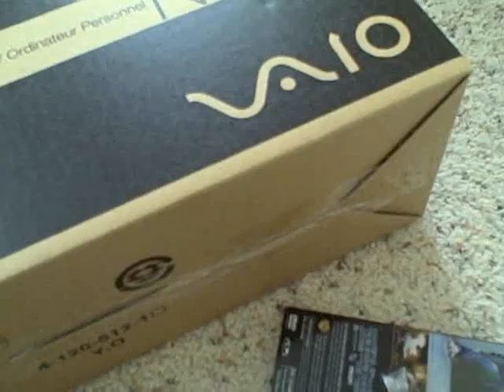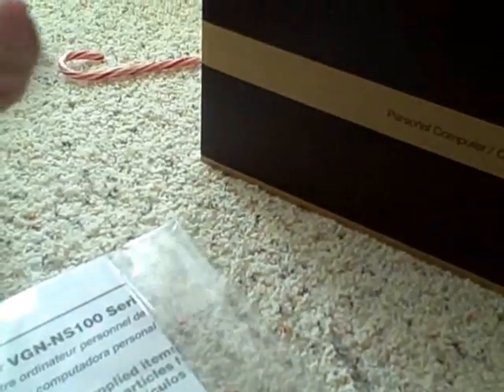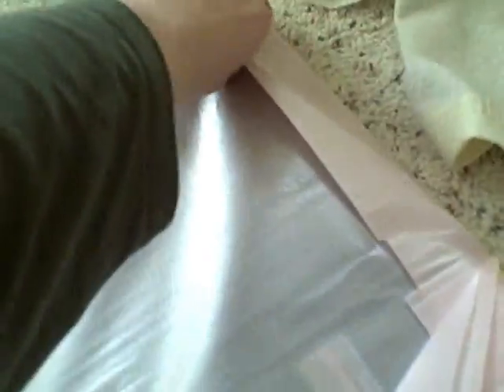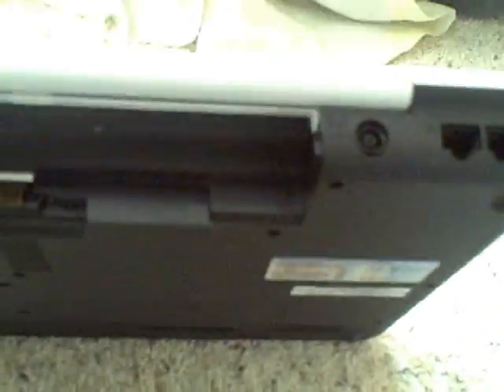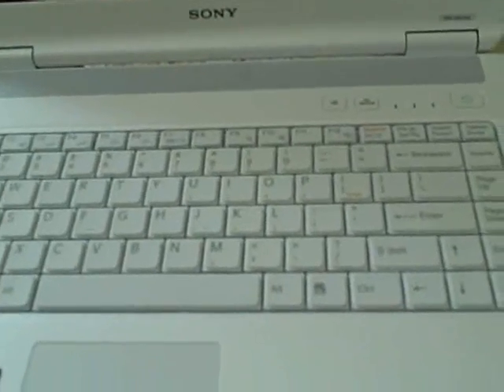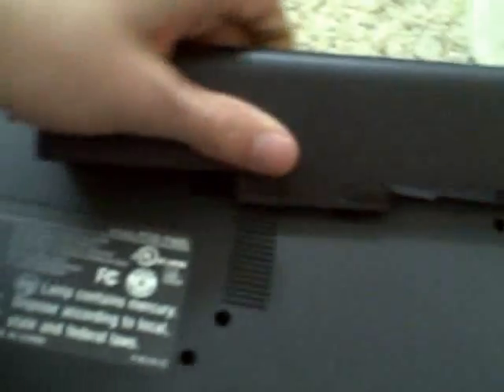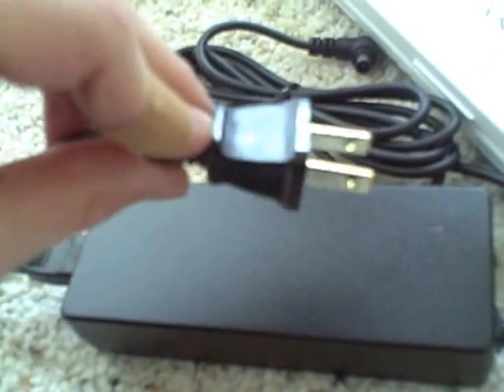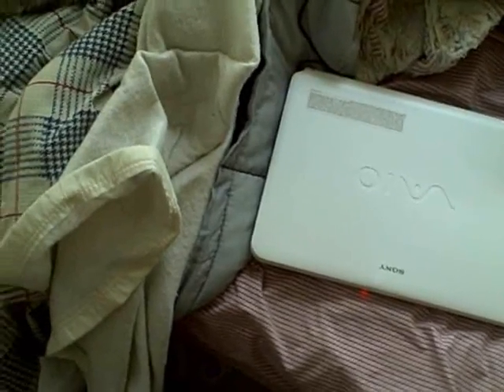Sony Vaio NS130E/W unboxing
i finally get away from that other monster